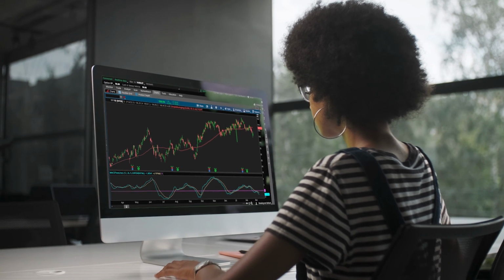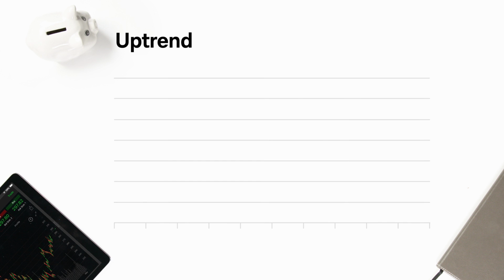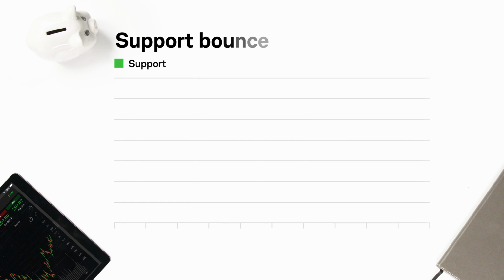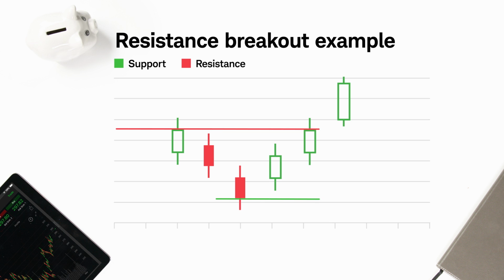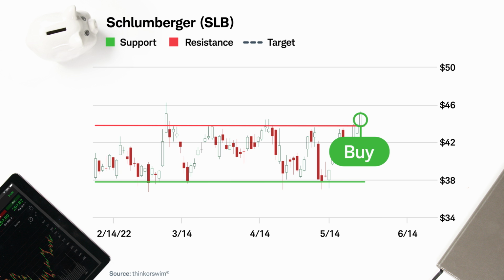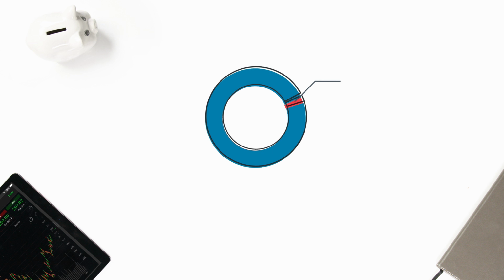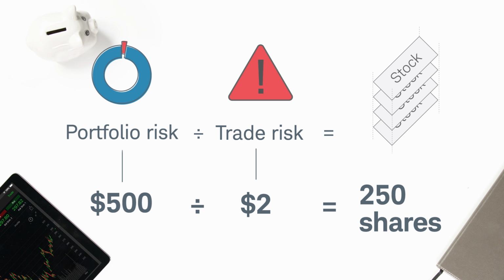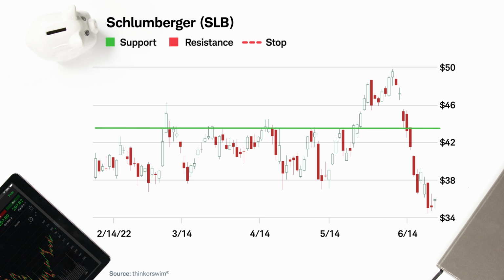Intro to Swing Trading Stocks: Strategies and Indicators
Swing trading is a common strategy among stock traders looking to profit from short-term moves in the market. In this video we’ll discuss what swing trading is, potential entry and exit signals, and some basic swing trading money management techniques.

[0424-W5YW]